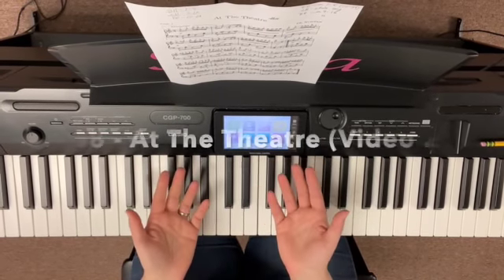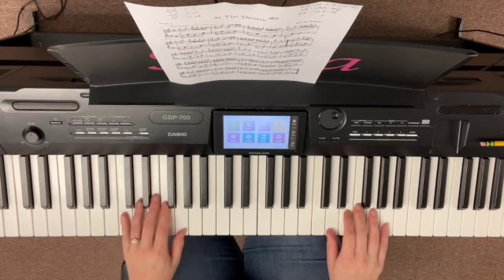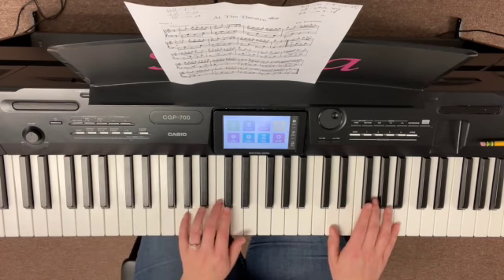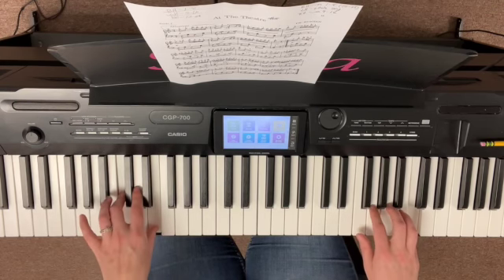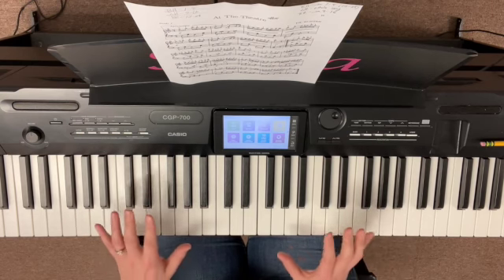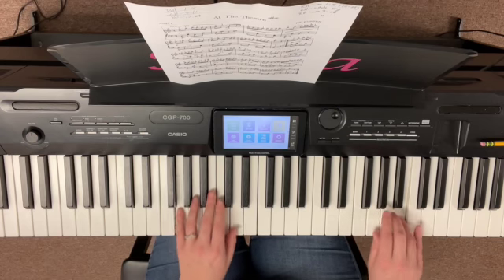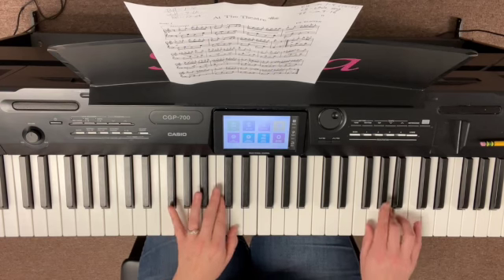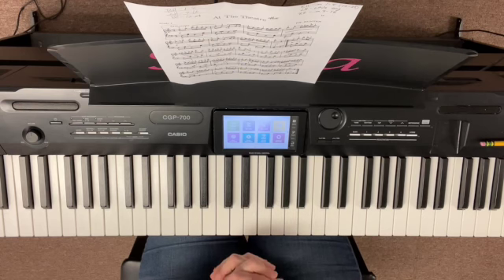#08 At the Theatre Video 2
This video shows you hands together and a few "trouble spots" within the song.  :)